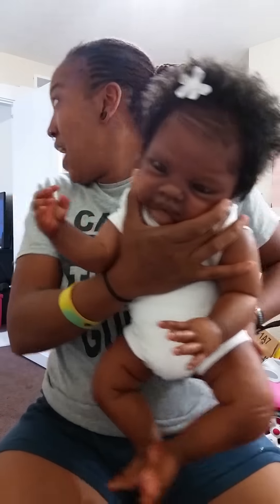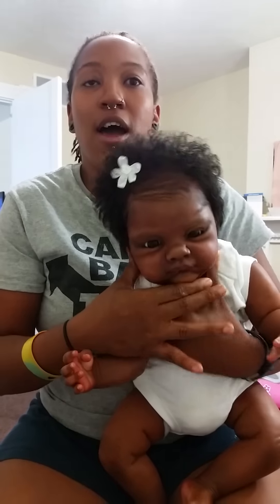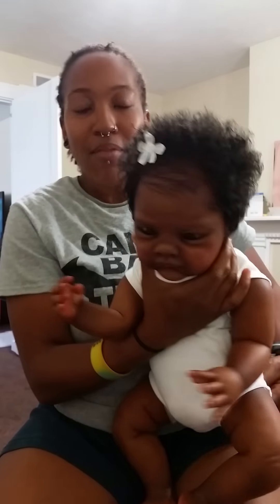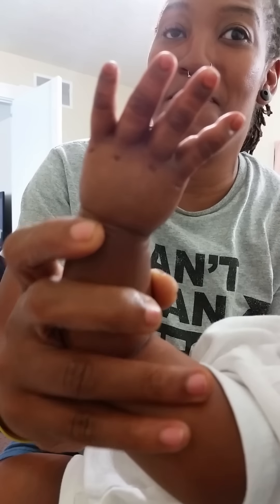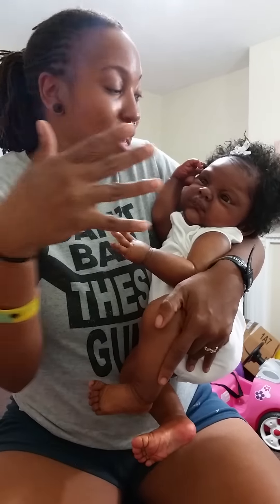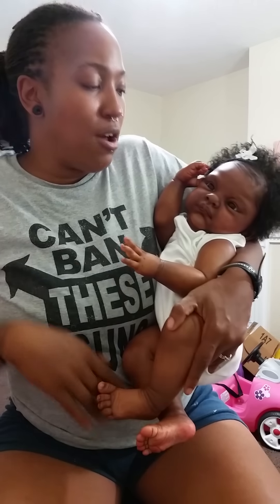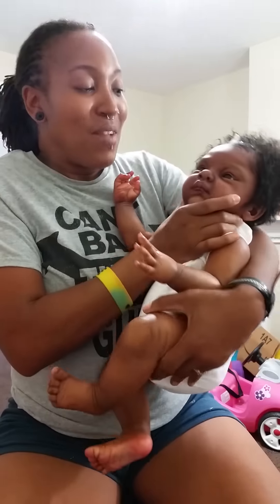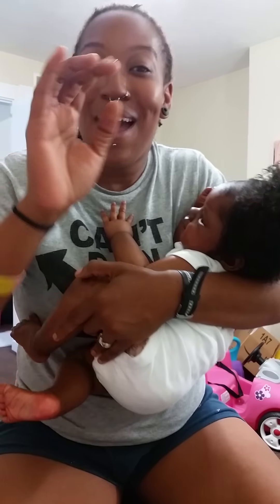Box packing video for custom Grant sculpt!